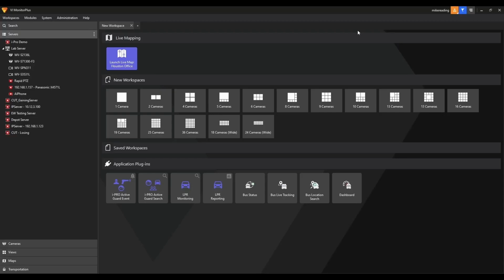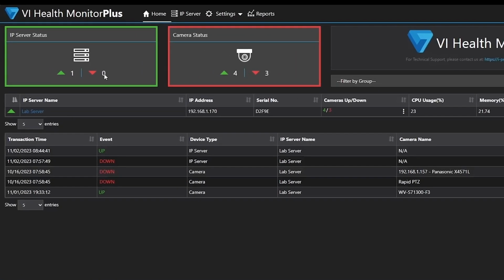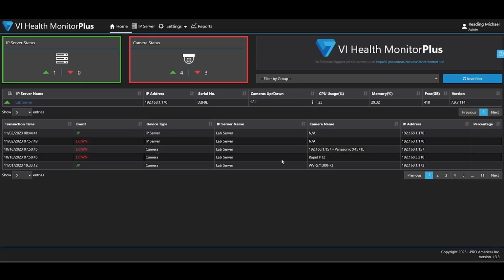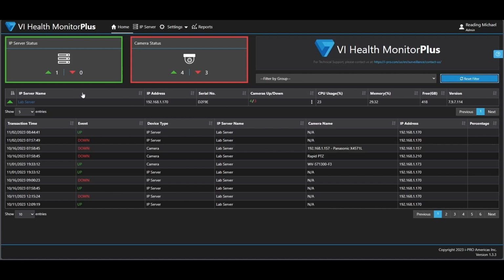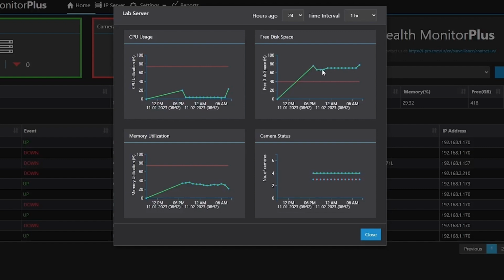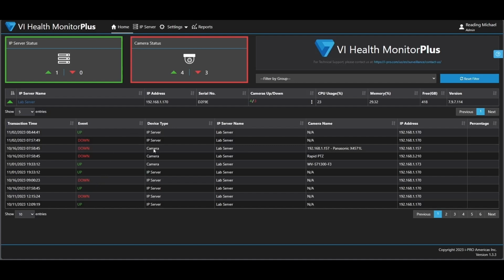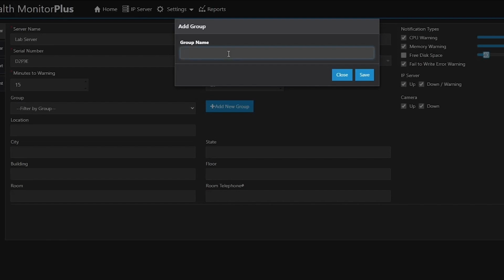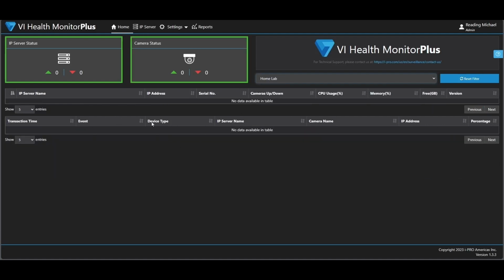VI Health MonitorPlus Guide #2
Introducing the configuration of Health MonitorPlus of Video Insight VMS software